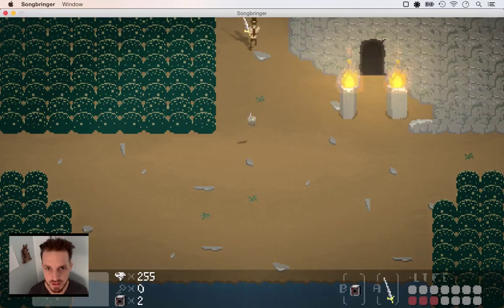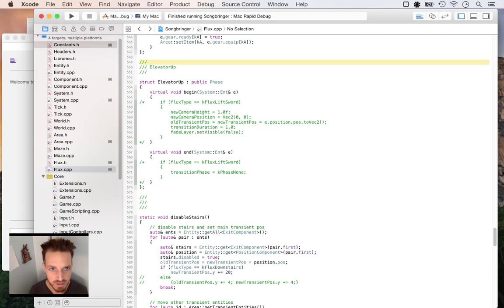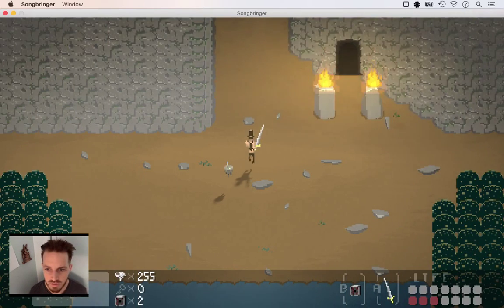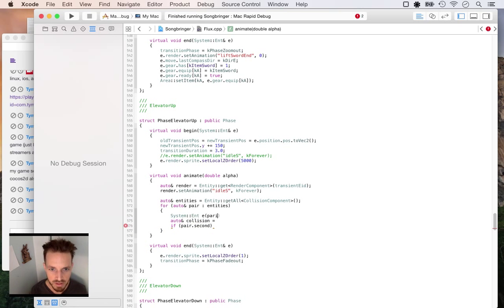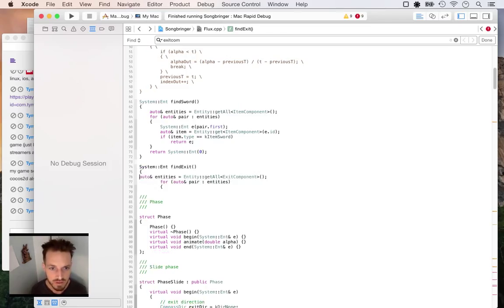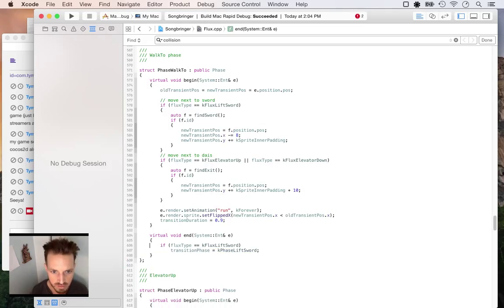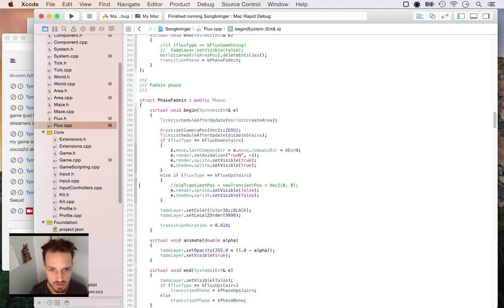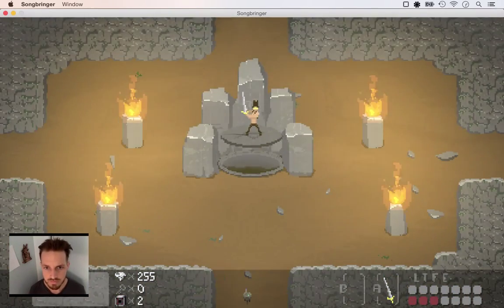Making a Roguelike Game - Day 42 - Elevator Action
Today the elevator elevates. Playlist for this series